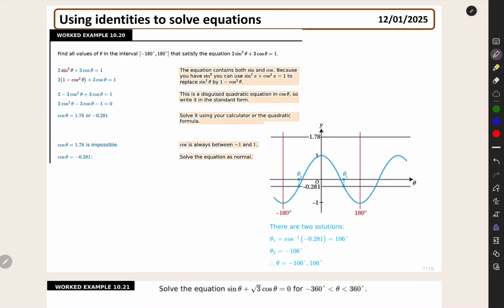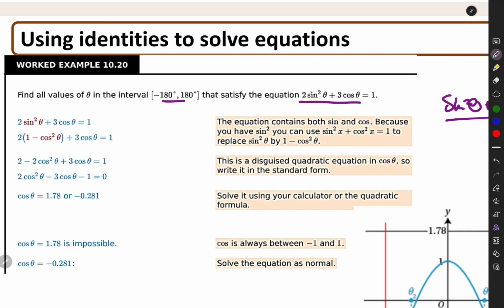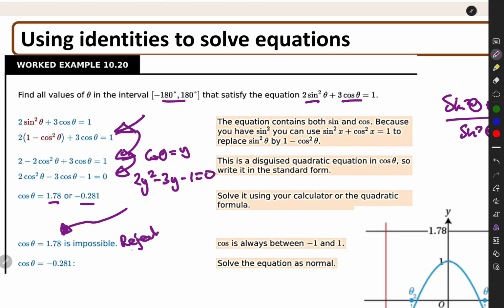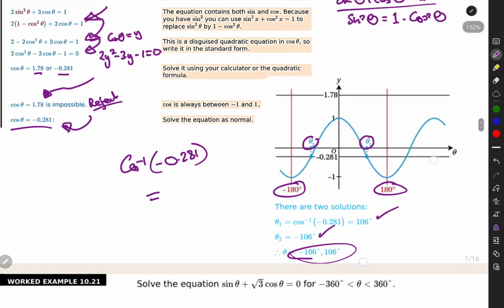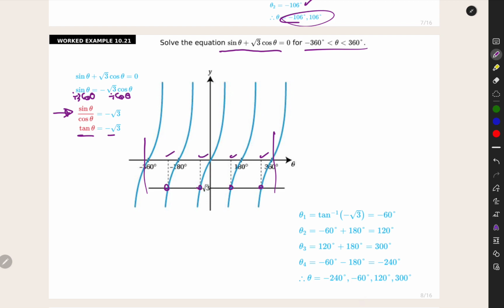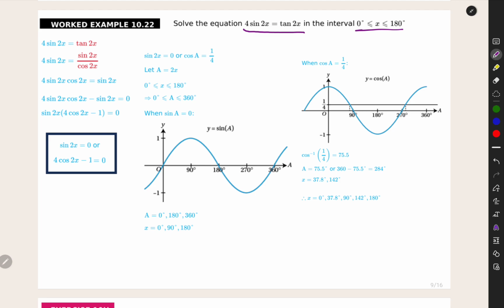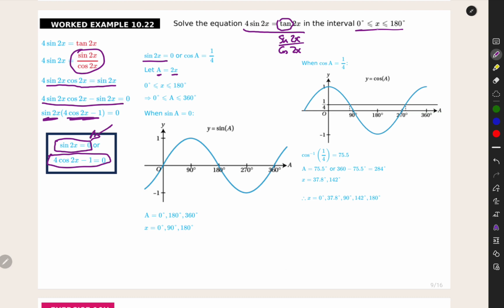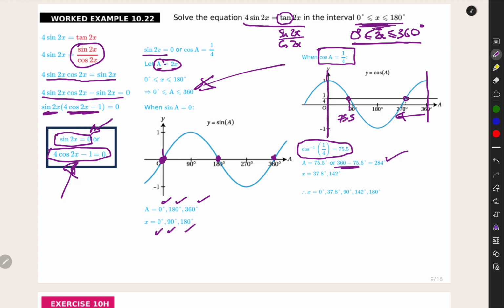Solving trigonometric equations with trigonometric identities